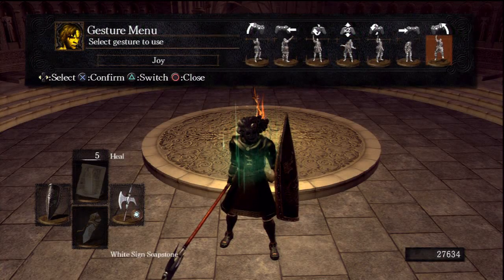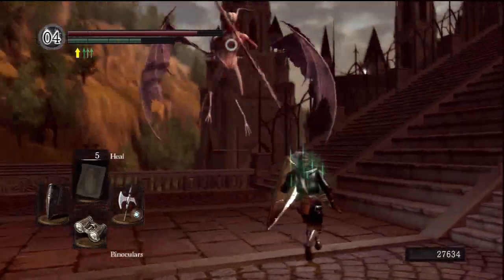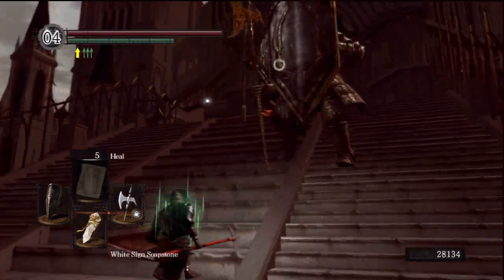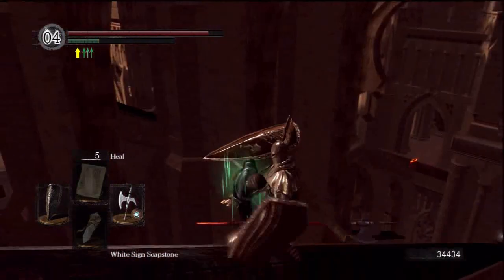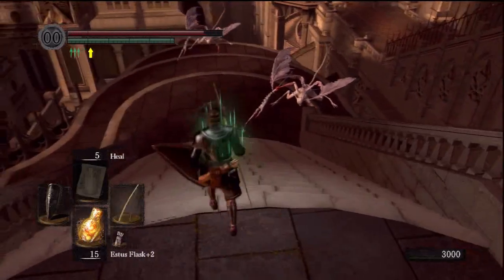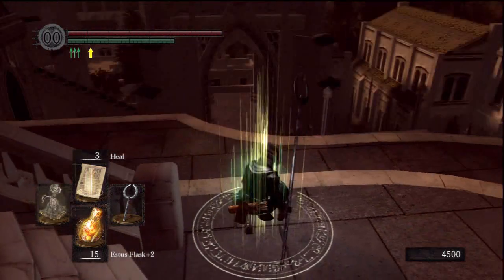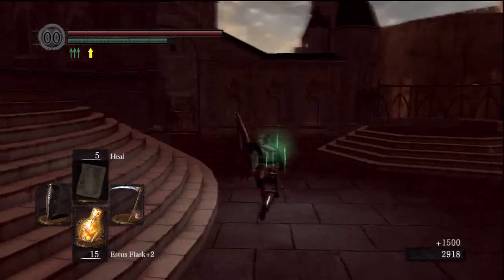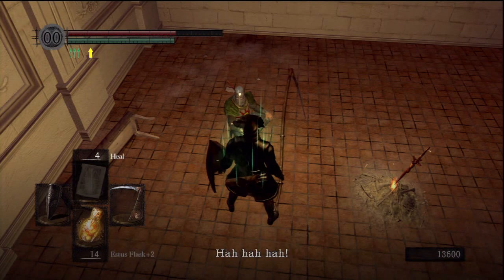Dark Souls Expert Walkthrough #20 - Anor Londo Part 2/4 - Getting My Ass Kicked....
What was that I was saying about wrecking ass again? Oh wait.